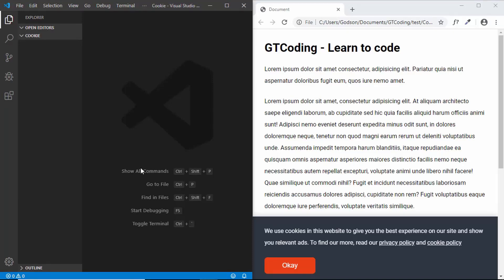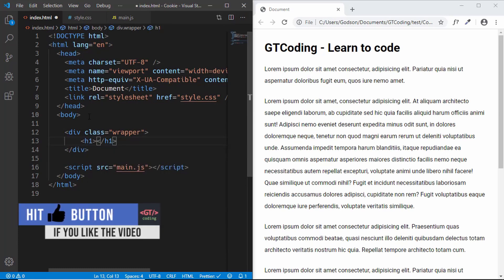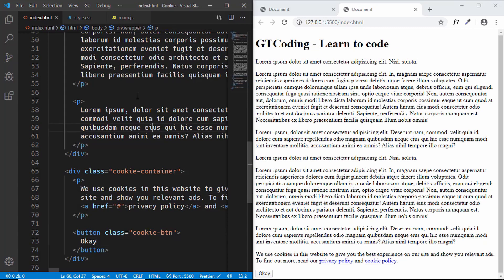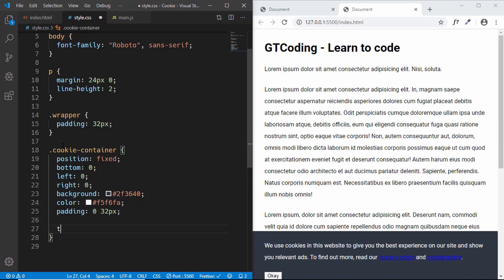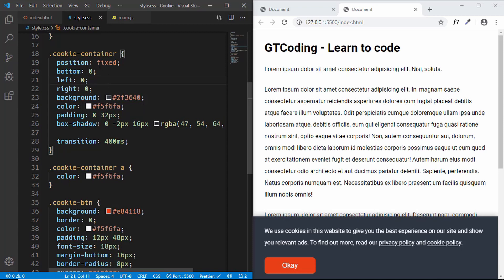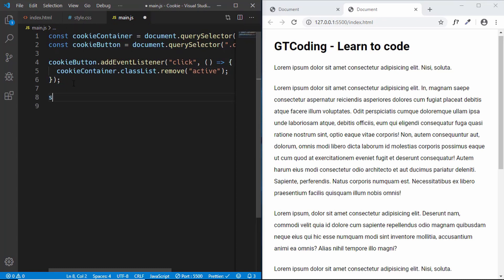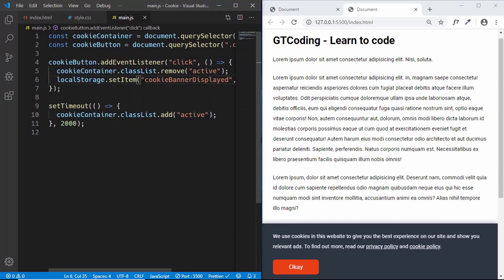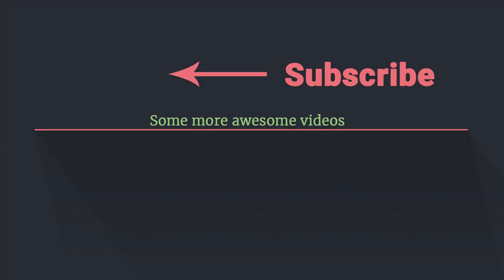Create A Cookie Consent Banner For Your Website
In this video, you will learn how to create a cookie consent banner for your website. We will also use some JavaScript and localStorage to make sure that the banner is displayed only once for a user.